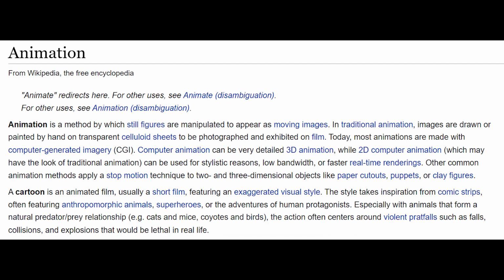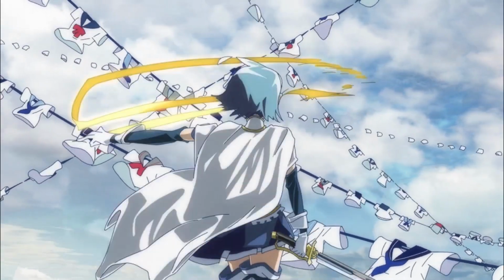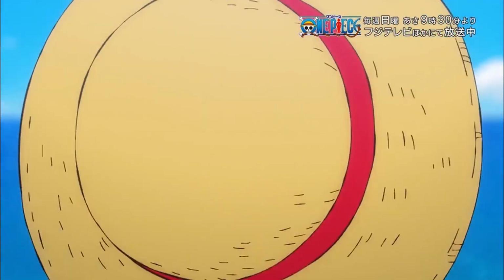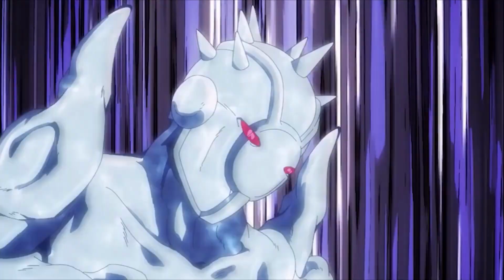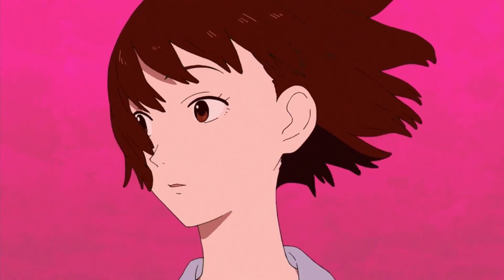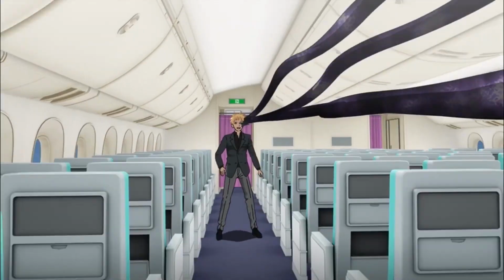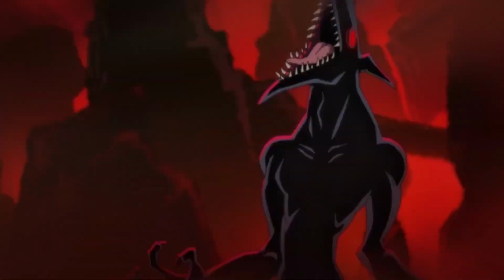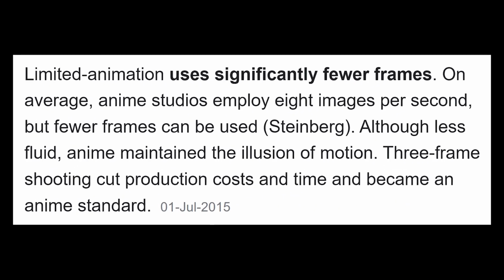The Heart And Soul Of Animation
Breaking down the different styles of movement in anime